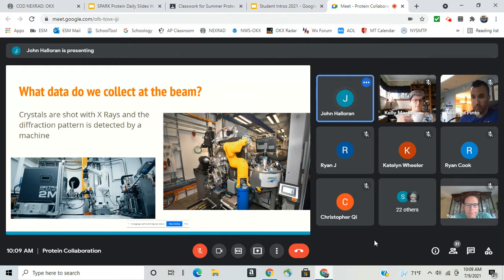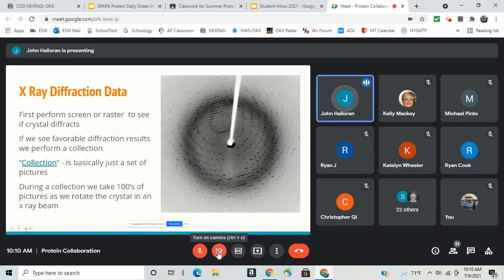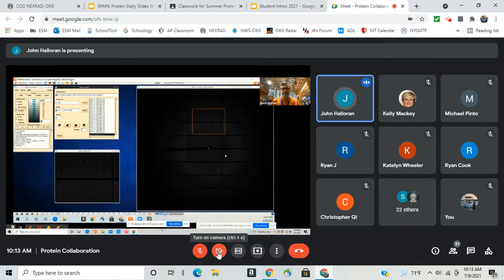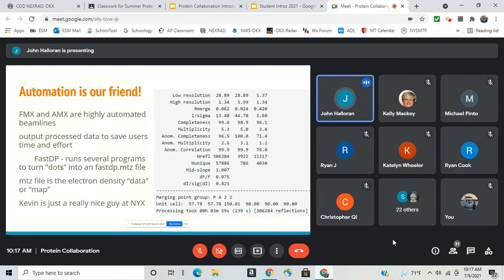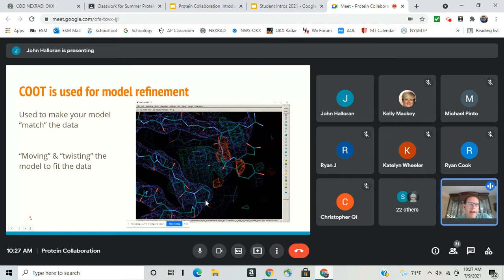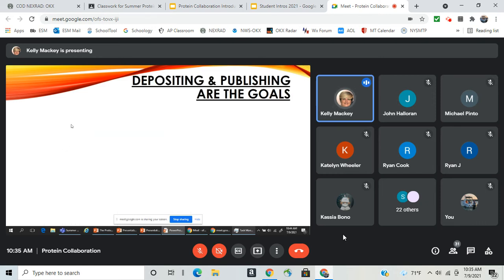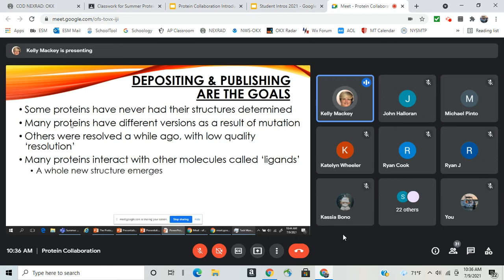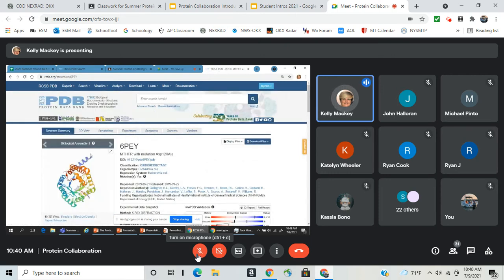Protein Collaboration 7.9.21